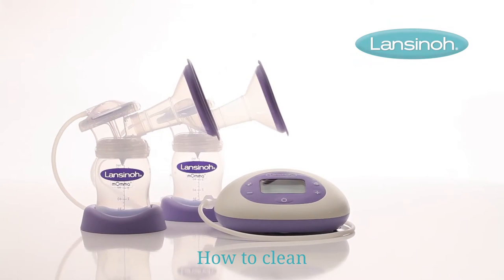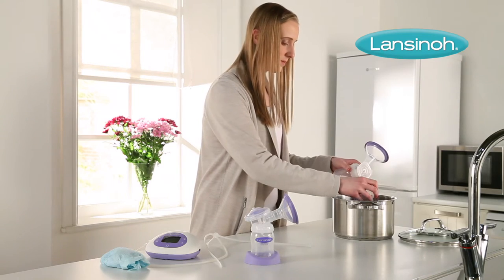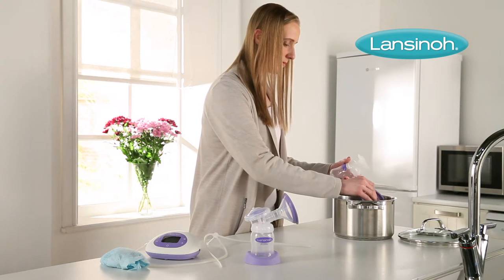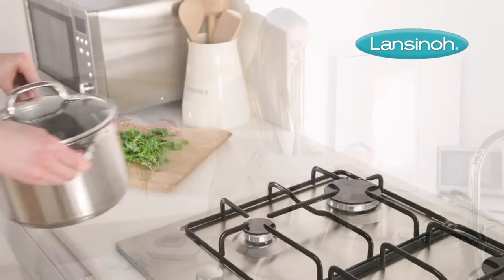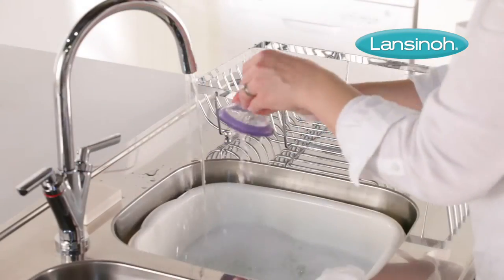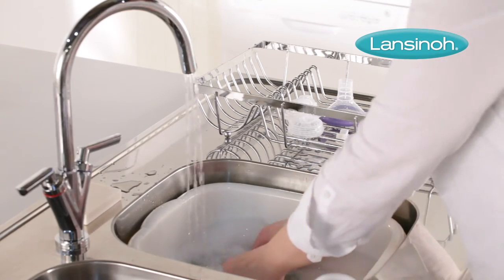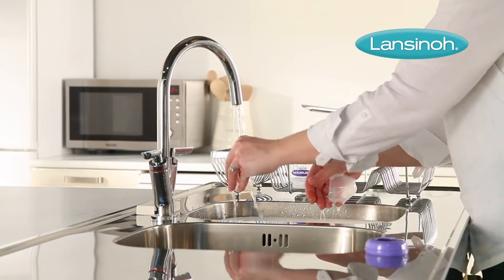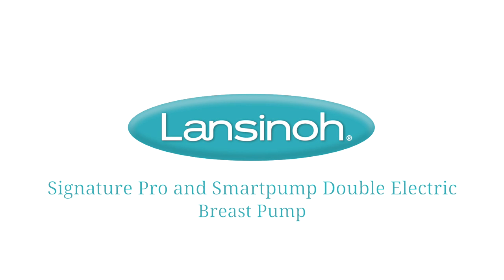How to Clean the Lansinoh Double Electric Breast Pump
Watch this short video on how to properly clean the Lansinoh Double Electric Breast Pump